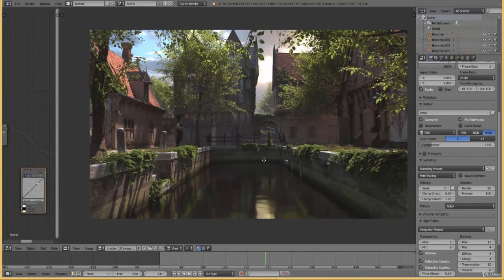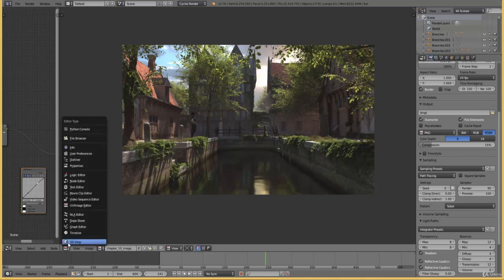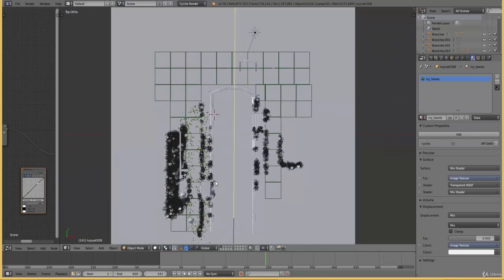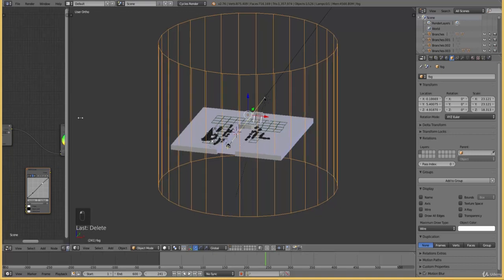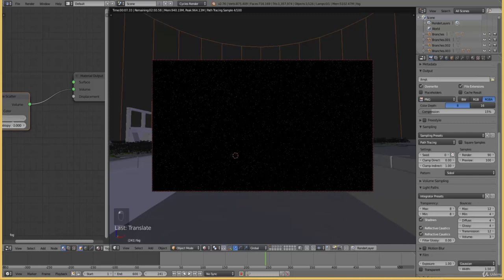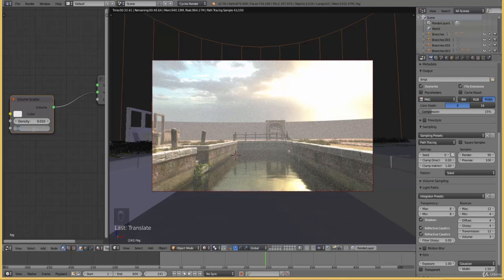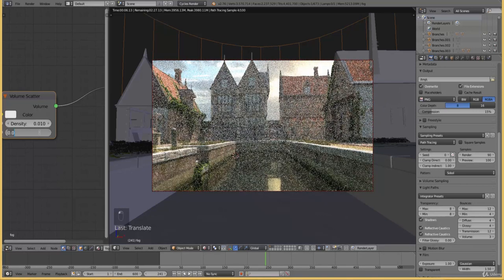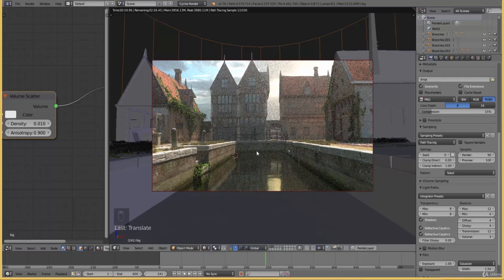6 Chapter 10 part 6